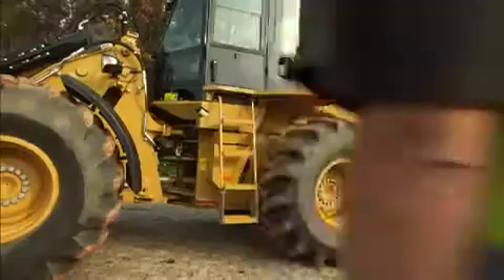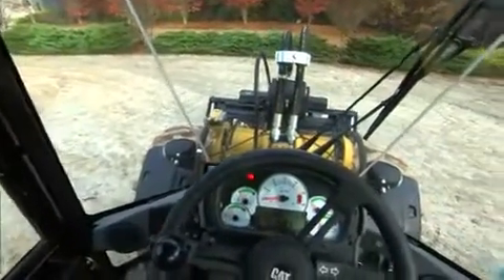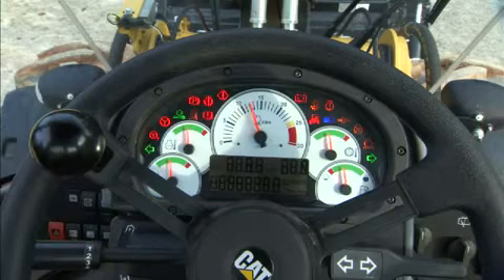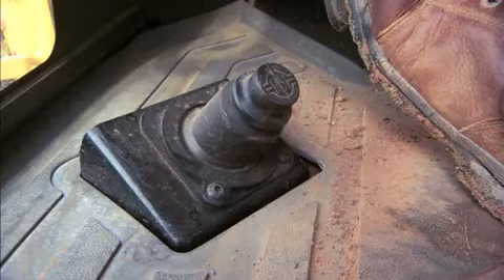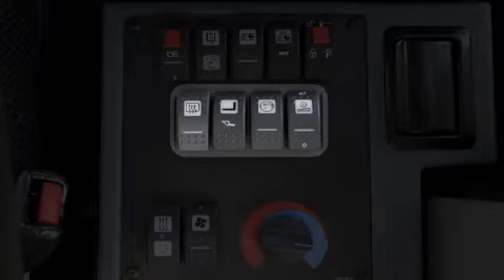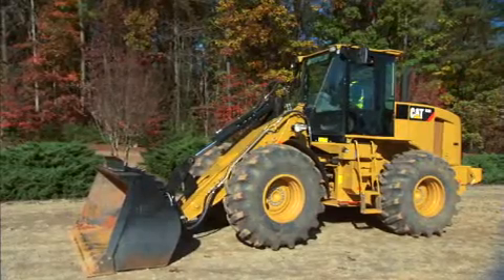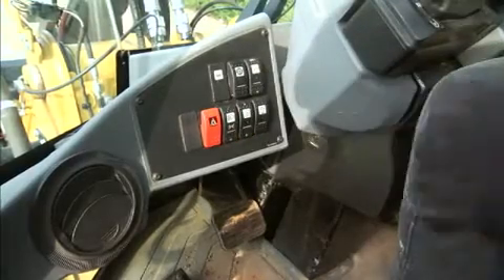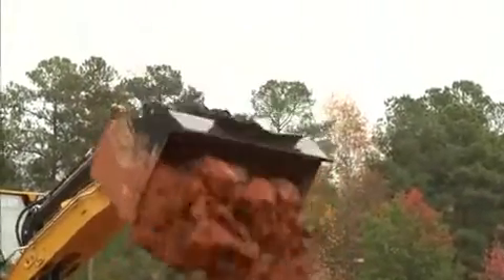Operator Station & Controls for Cat Small Wheel Loaders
Simple tasks like maintaining a clean operator station and adjusting the seat and steering wheel can help promote workplace safety on the job site.  The key to keeping your equipment in peak condition is to prevent downtime and component failure. Wheeler Machinery has the tools to help you achieve this. To see our full range of available new wheel loaders, click through

Optimizing visibility for the operator helps prevent unsafe working conditions and allows equipment handlers to work strategically in the space around them. Knowing where controls are ahead of time will ensure that operators are aware of how to properly handle equipment.

Letting a wheel loader warm up before use and cycling the controls are preventative maintenance techniques that will allow you to be aware of any warning indicators that may need to be addressed.